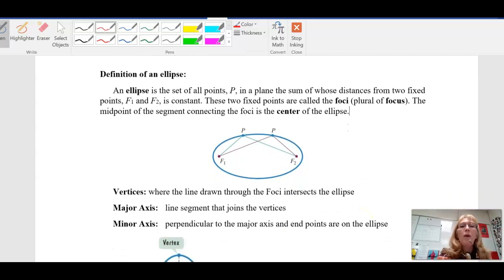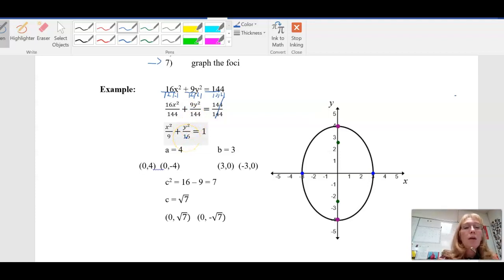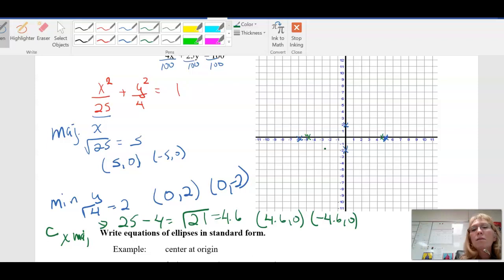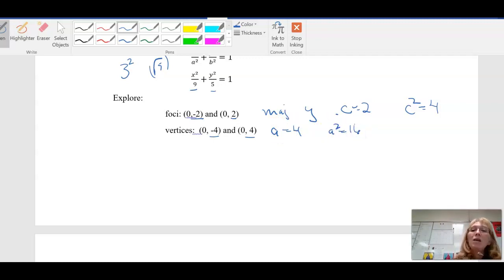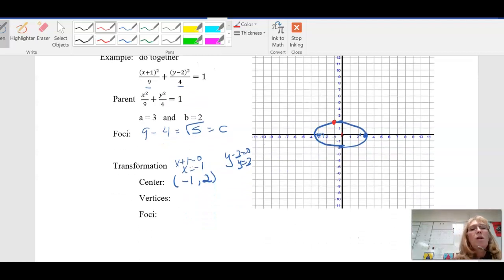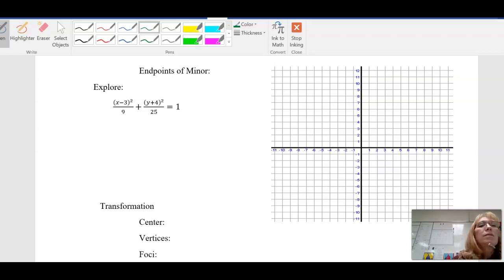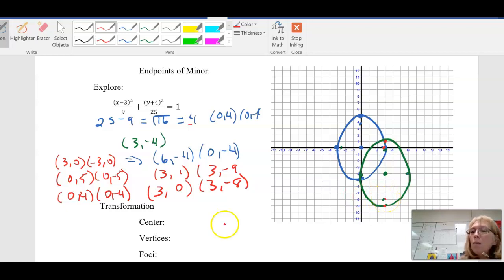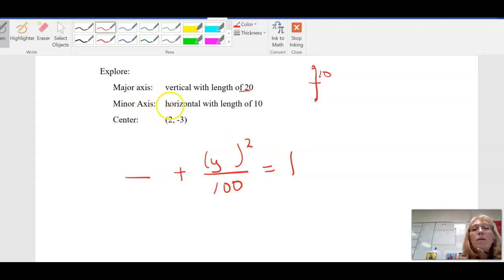col alg 7.1 ellipse